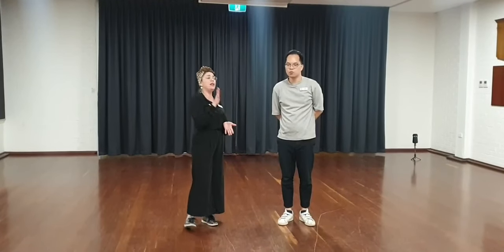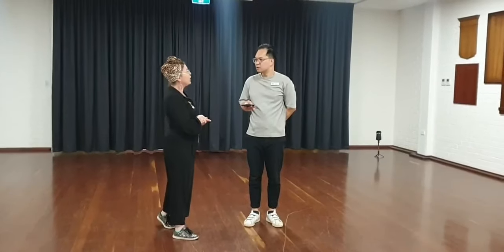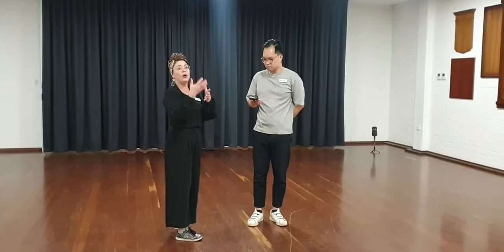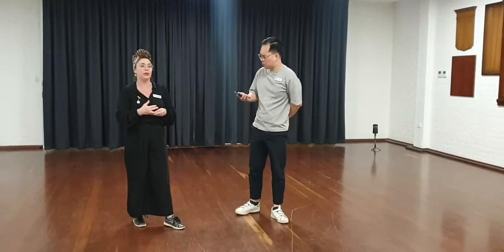Beginner block week 5 - Tuck turn and pass by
Charlotte and Chris showing how to swing. Week 5 was more 6 count rhythms. Tuck turns and pass bys.